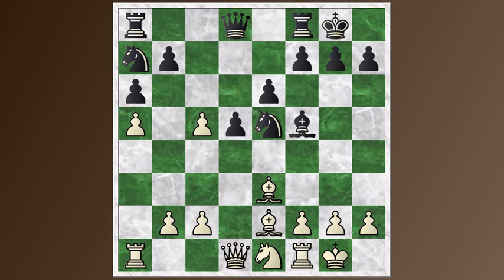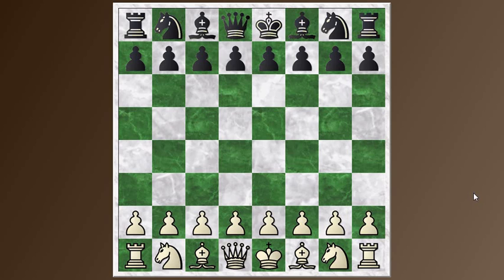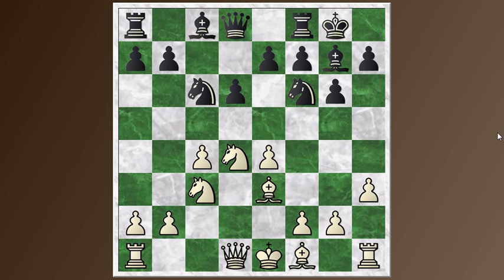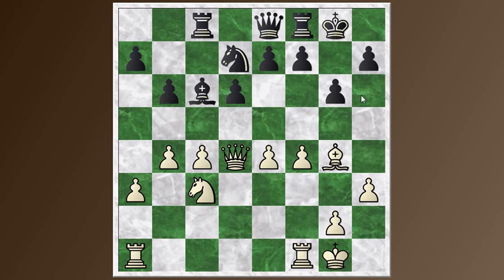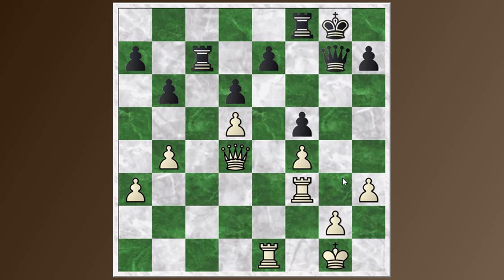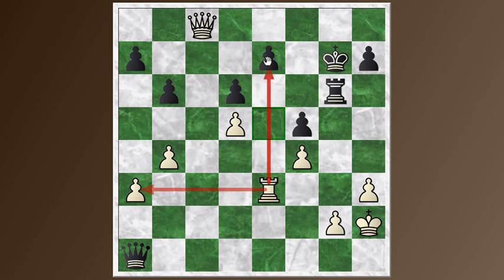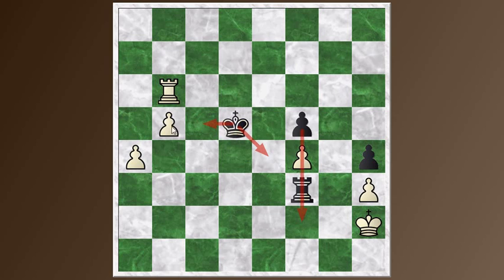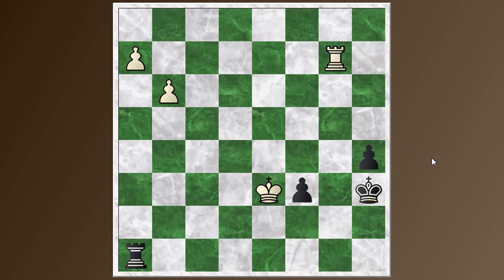2015 Women's World Championship round 2: Pogonina vs. Wenjun Ju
Natalia Pogonina from Russia takes on Wenjun Ju of China, the number two seed in the tournament.  Wenjun plays the King's Indian defense, Natalia goes for the Makagonov variation, and we end up in a Maroczy bind position.  A fine positional game.  For another instructive video on this kind of position, check out this video from ChessExplained

Also, Humpy Koneru, the number one seed in the tournament and current Women's World Champion, is from India of course and not China as I said.